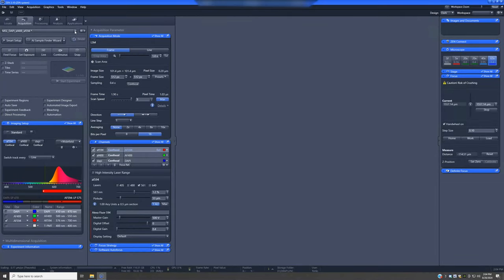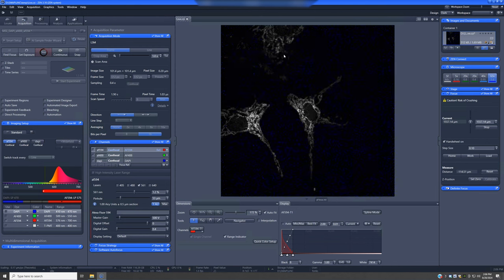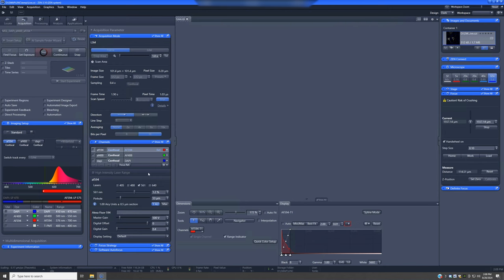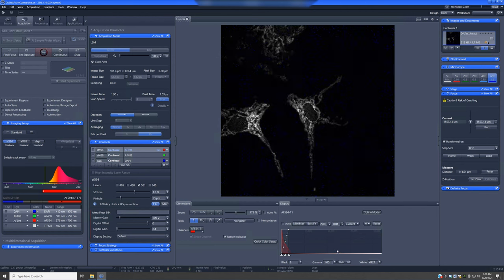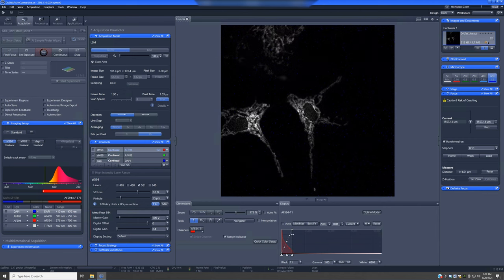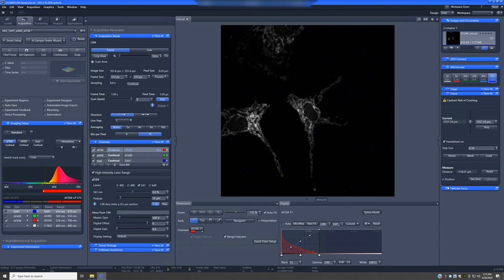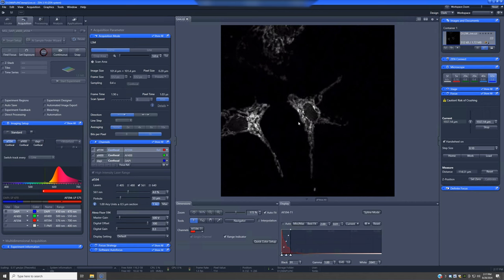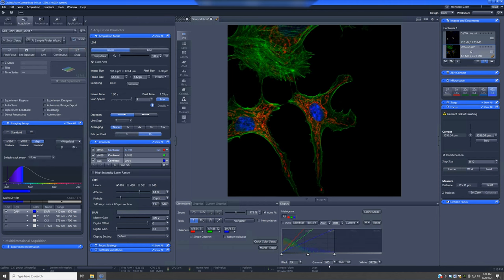4 Adjusting laser power, digital gain, digital offset and display settings